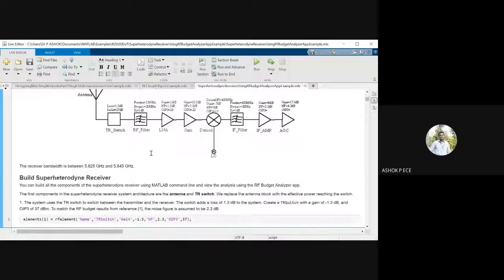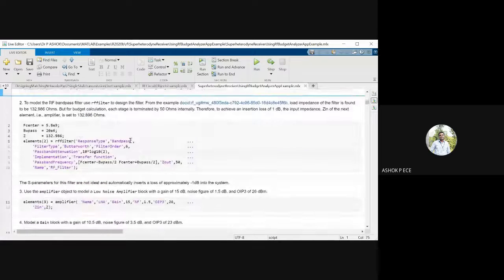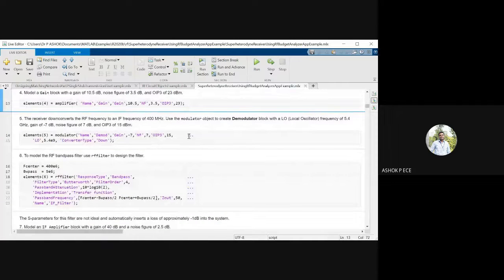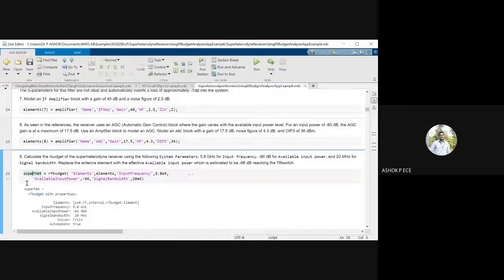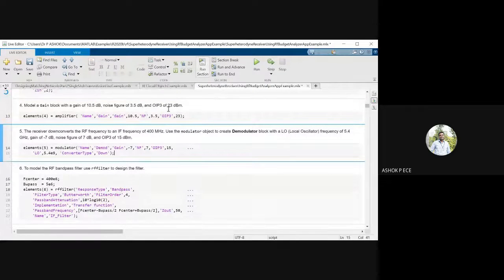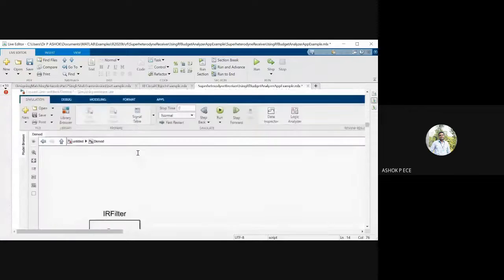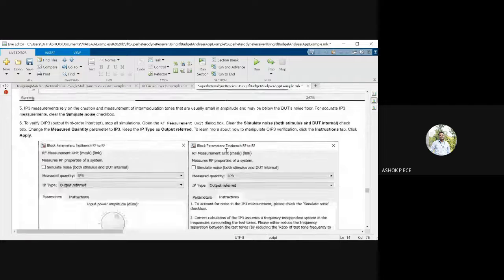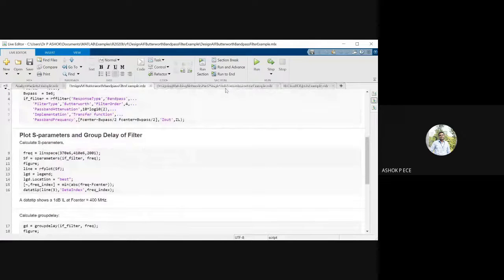CME | Lecture-414 | MATLAB Programming for RF & Microwave Circuits Part-8